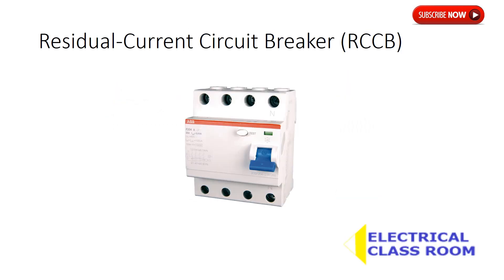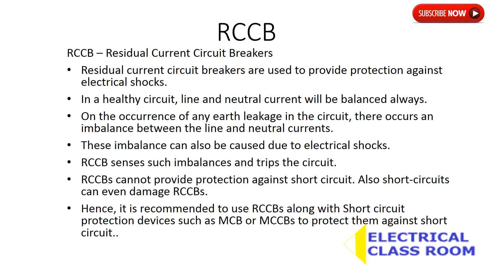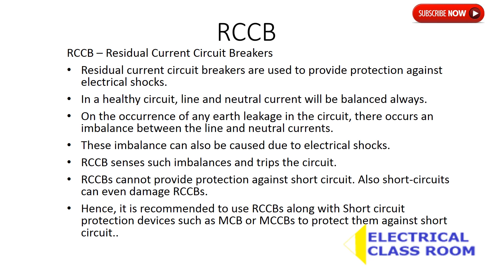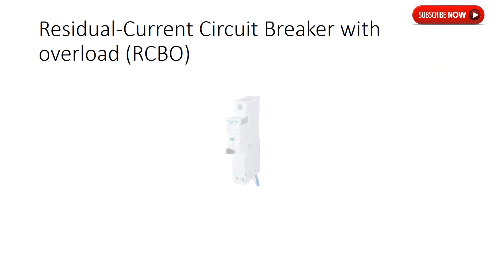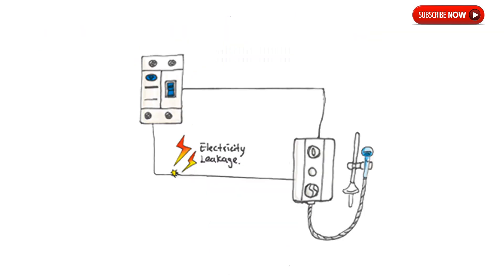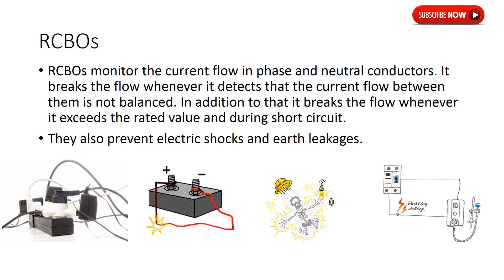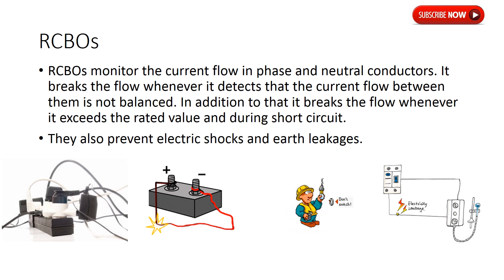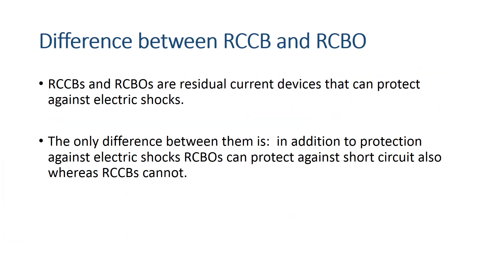Difference between RCBO AND RCCB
Difference between Residual Current Circuit Breaker (RCCB) and Residual Current Circuit Breaker with overload(RCBO).